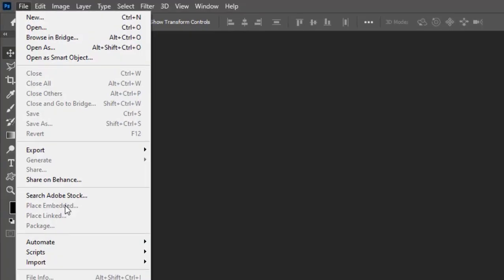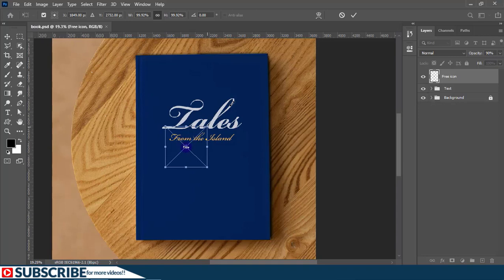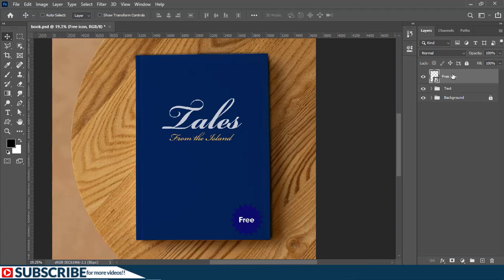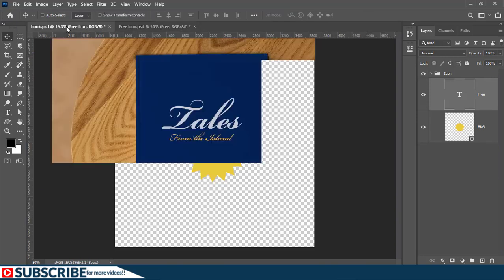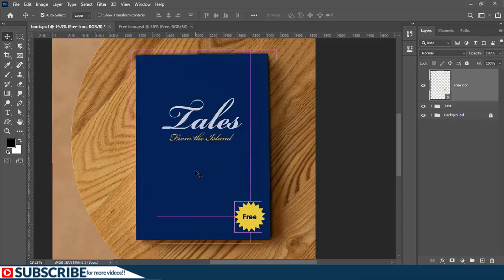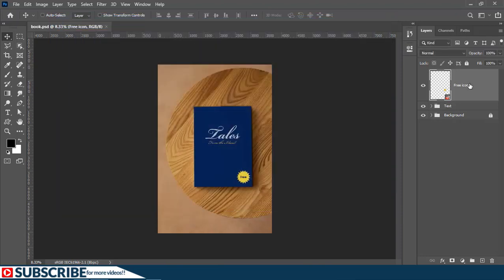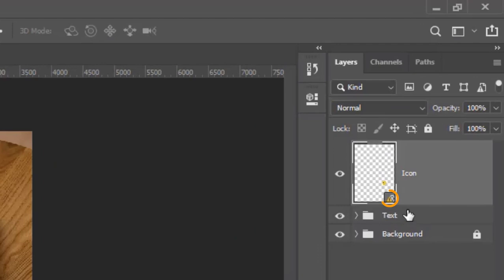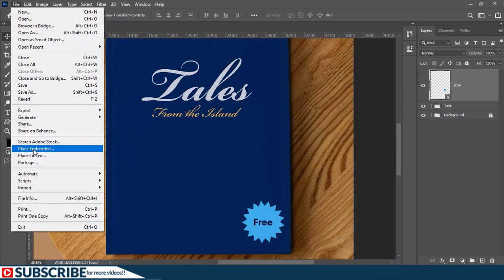Place Linked vs Place Embedded. Photoshop tutorial.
In this video, you will learn the difference between place Linked and place embedded inside Photoshop. If you haven't figured out how to use these commands, this video will revolutionize the way you work.

PS: Simply create a logo or icon as a separate document. Then place it in multiple files. Update the single document in order to update the other documents automatically. Cheers 🥂